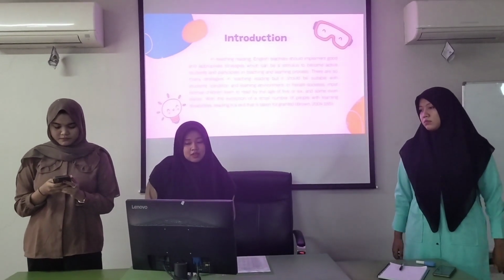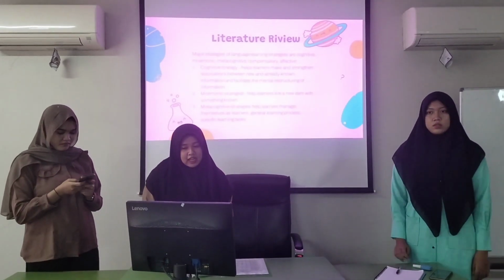(Midterm-Test) Speaking for Seminar Presentation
Nila Hidayatul. R as Moderator
Naili Khoirotun. N as Presenter
Rizky Ainun. N as Secretary